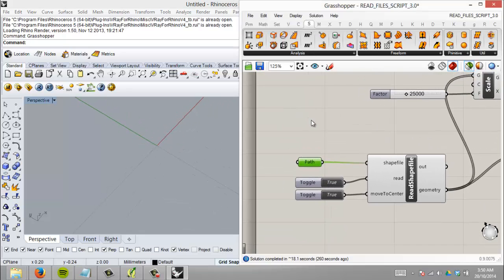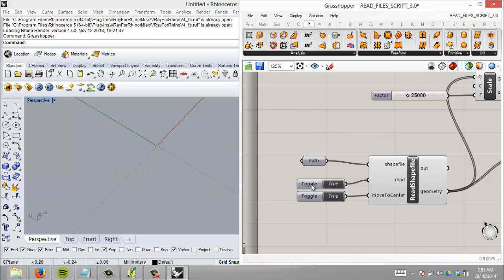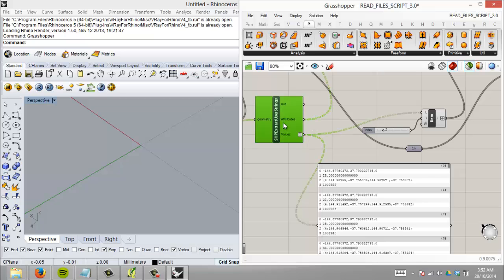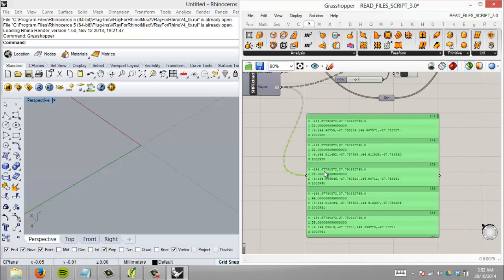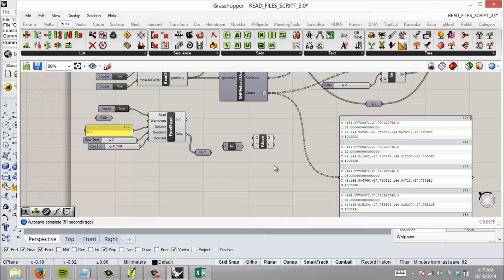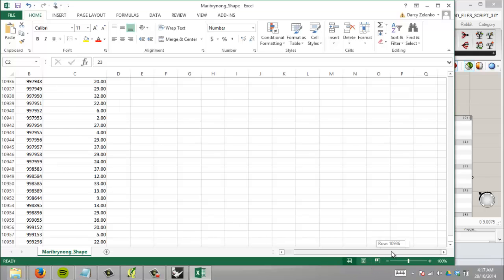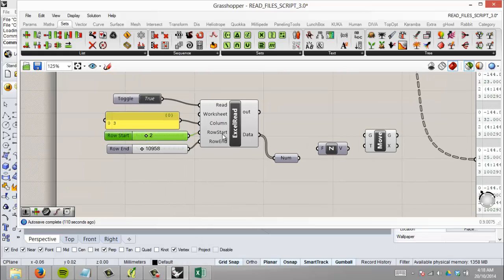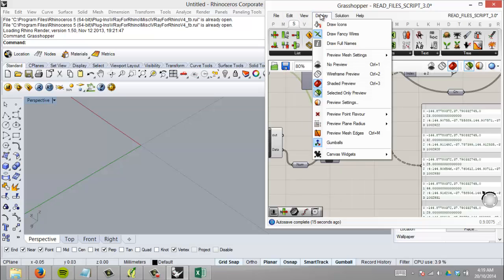Tim Cameron Tutorial 3 Aurin Part 3